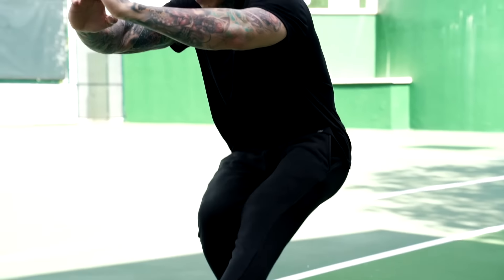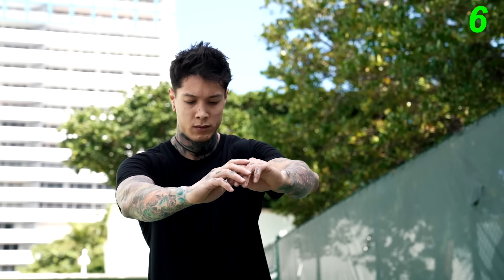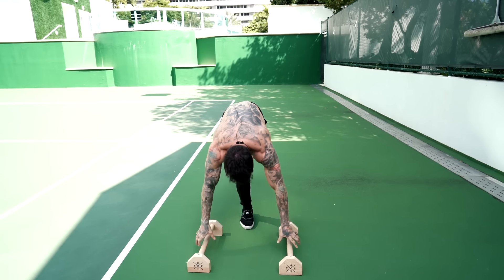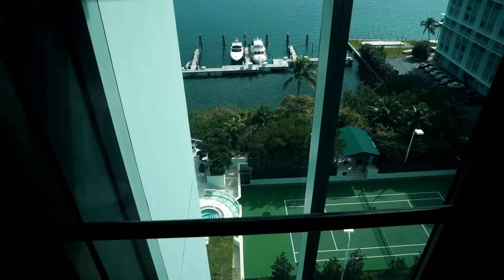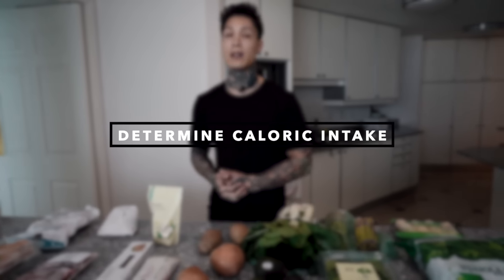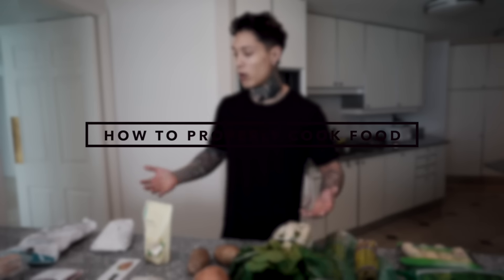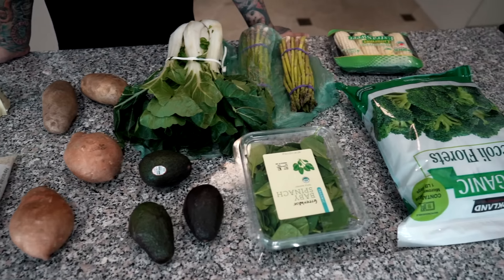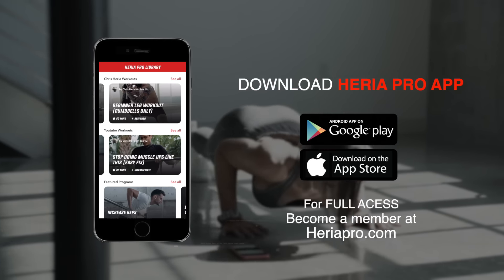How To Start Eating Healthy (LIFE CHANGING)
Join Chris Heria as he shows you How To Start Eating Healthy to begin changing your life today. Follow along with him as he goes through a super quick, super effect full body routine you can do anywhere no weights or gym membership needed.